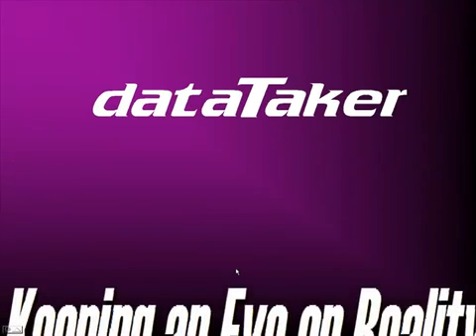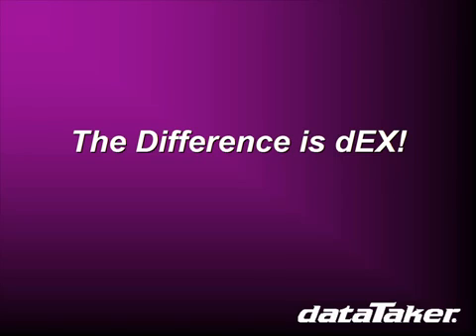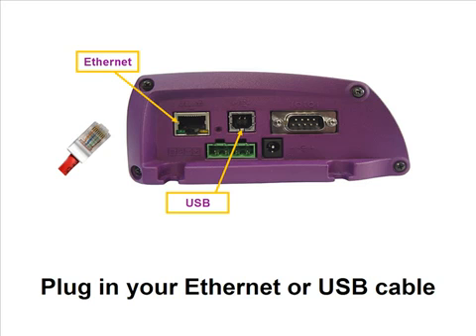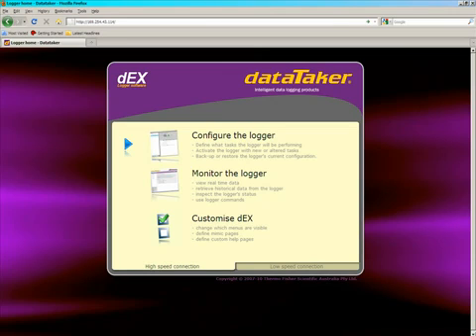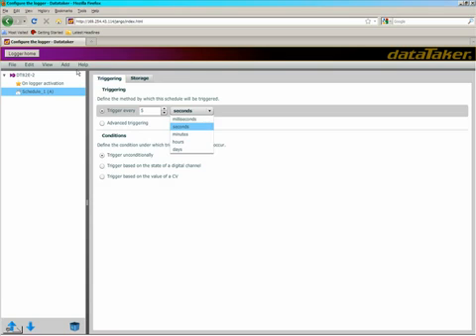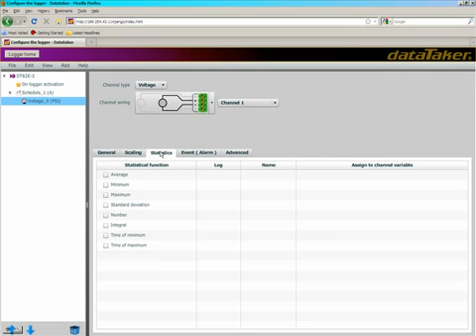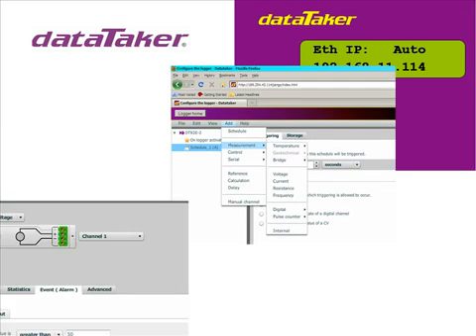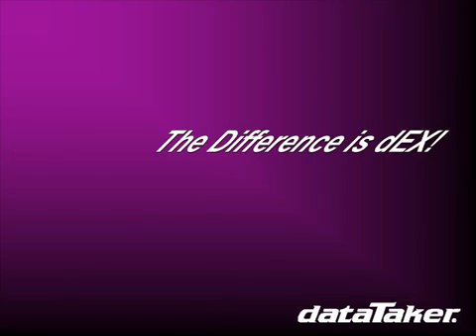dEX Programming DT80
Una breve introducción a la interfaz del operador dEX de DataTaker